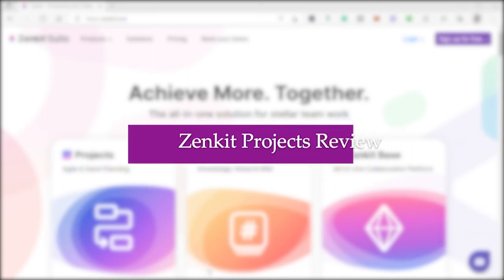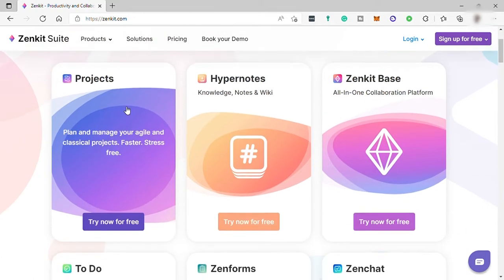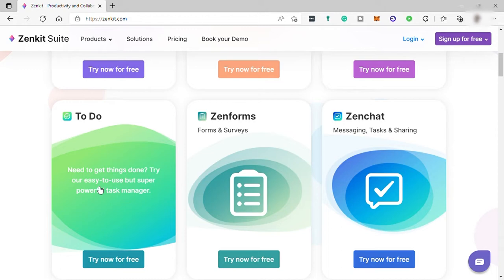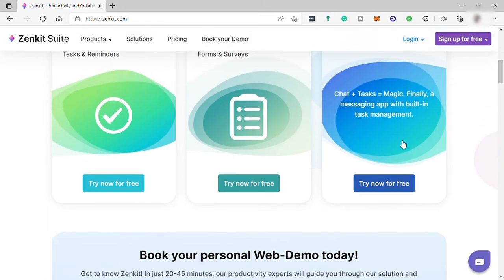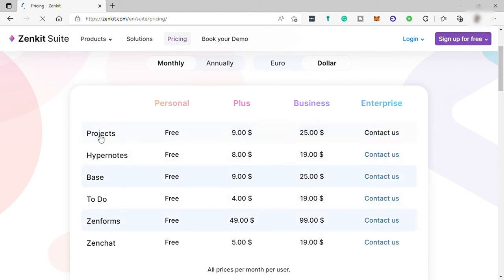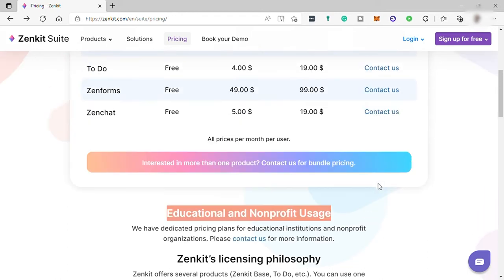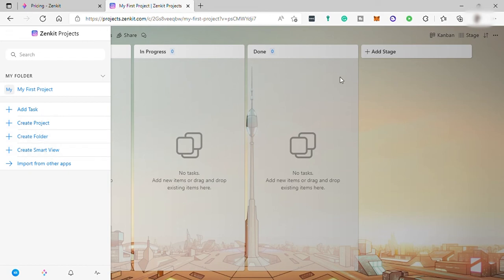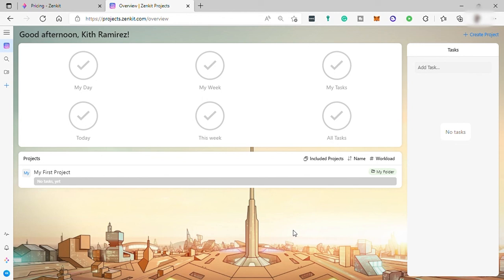Zenkit Projects Review | Task Management Software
In this video, I will review Zenkit which is a Task Management Software. This video will comment on Zenkit's features that help in managing projects and promote teamwork for all the tasks.